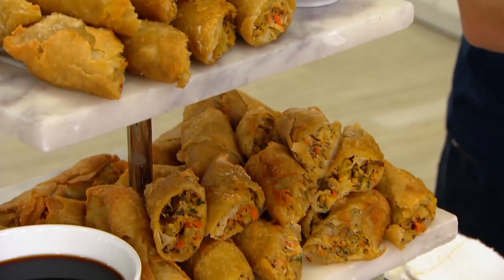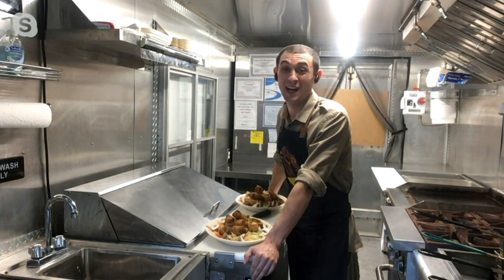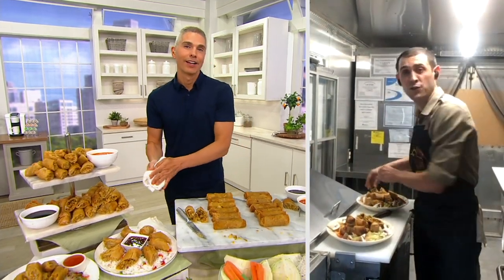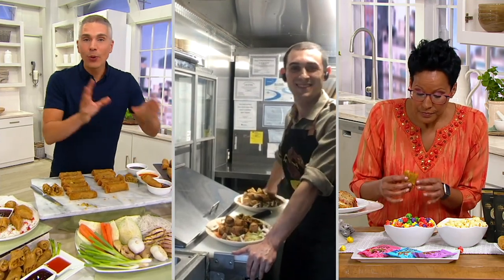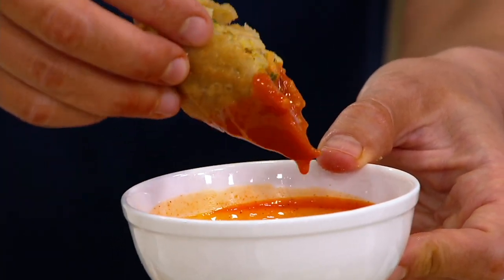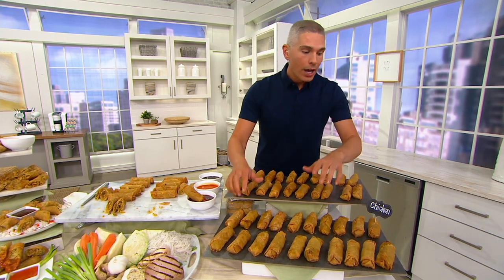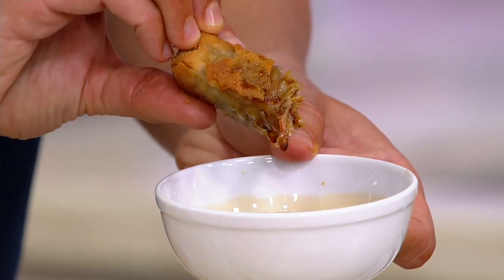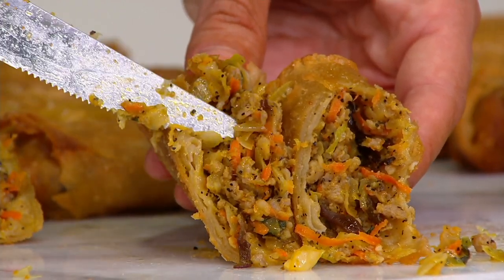Falkor Fusion (20) 3-oz Asian Fusion Chicken or Pork Egg Rolls on QVC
Falkor Fusion (20) 3-oz Asian Fusion Chicken or Pork Egg Rolls

Get gourmet egg rolls delivered to your door, no take-out menu required. One bite of this crispy, crunchy soon-to-be-favorite and you'll fall in love with the fusion flavor. From Falkor Fusion.